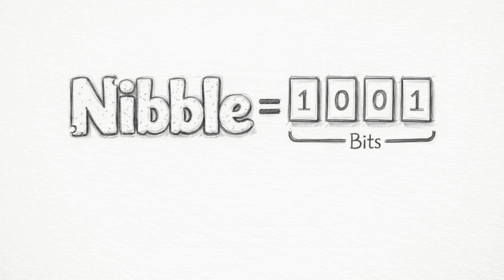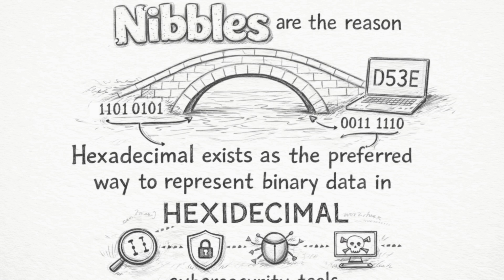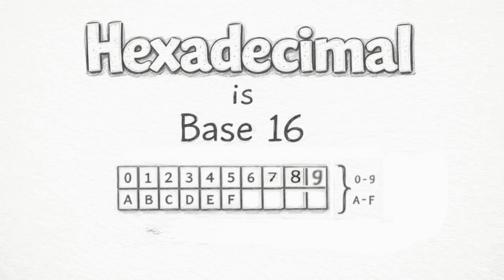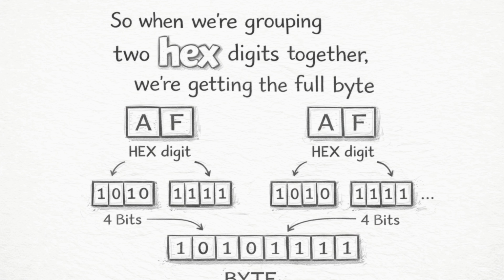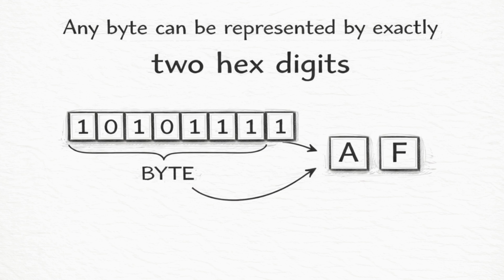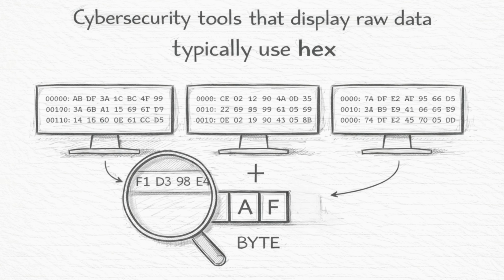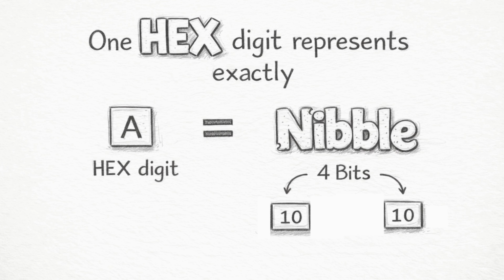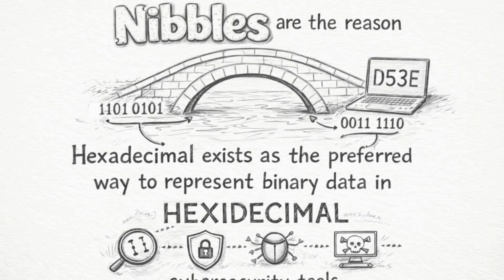Understanding Nibbles: The Bridge Between Binary and Hexadecimal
Cybersecurity Beginner's Guide: Understanding Nibbles: The Bridge Between Binary and Hexadecimal